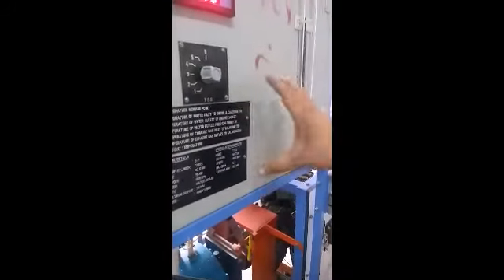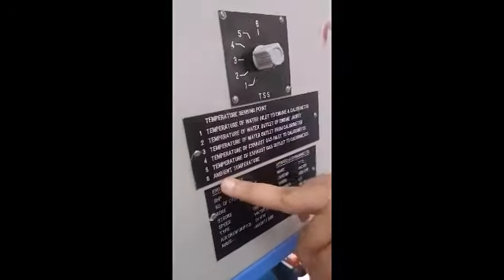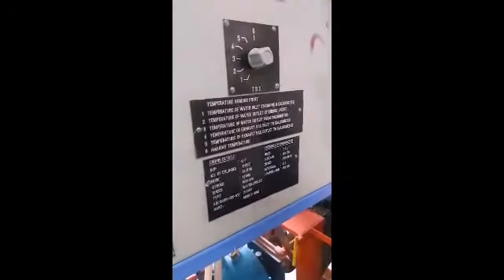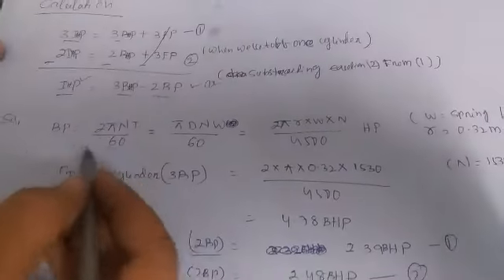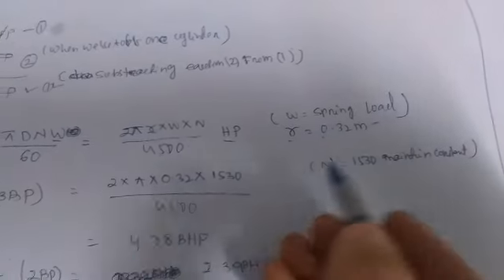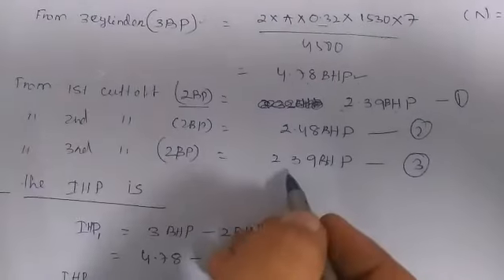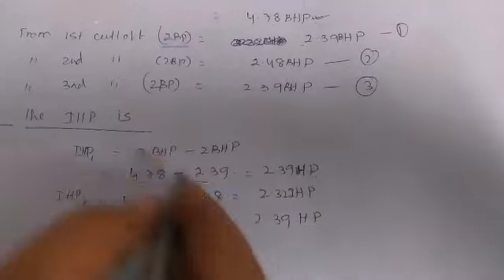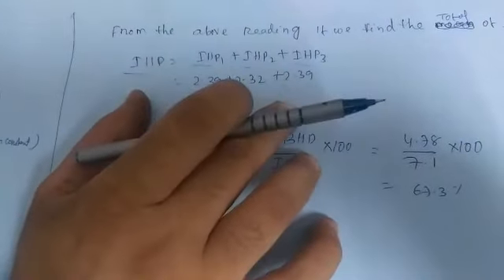Experiment on Morse Test & Mechanical Efficiency in Three Cylinder Petrol Engine